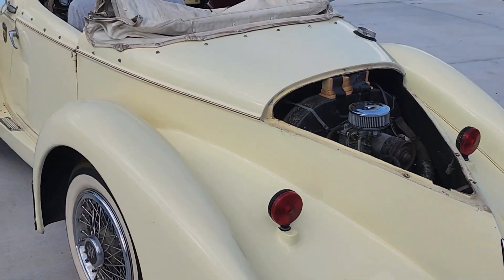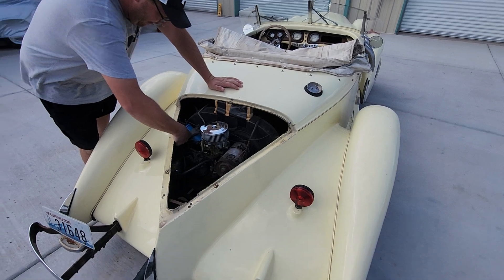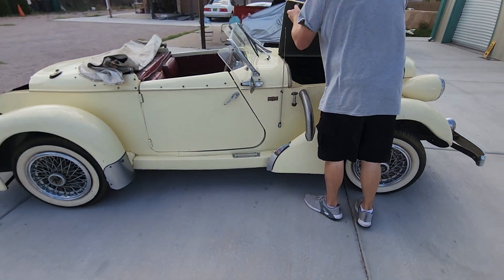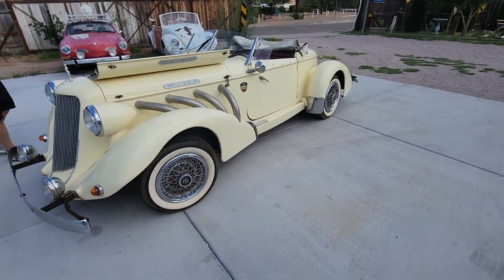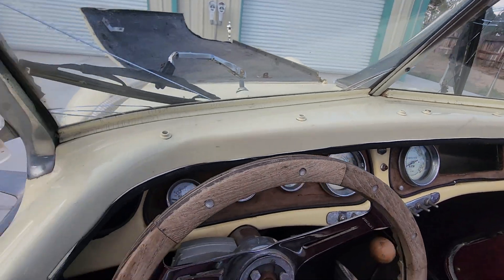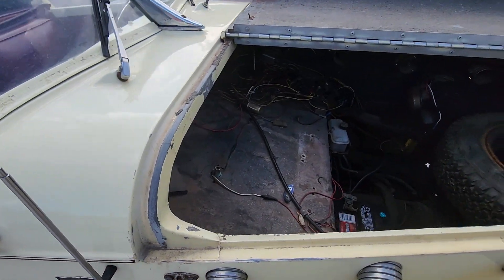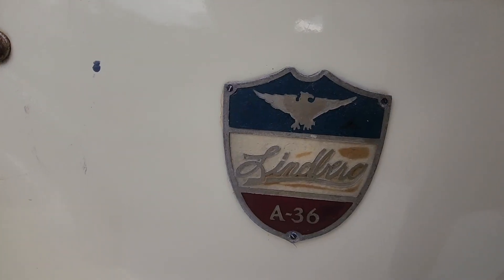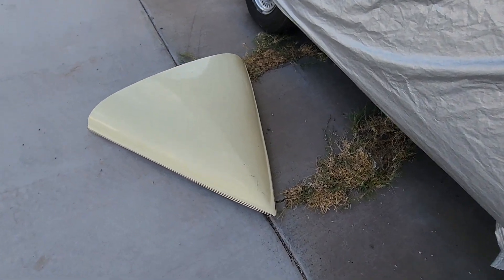1936 Auburn Speedster replica